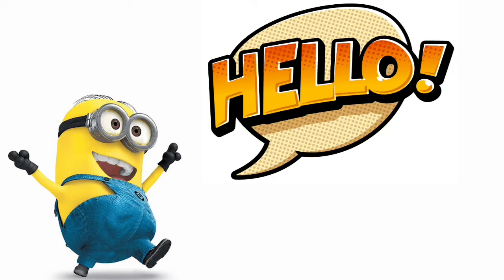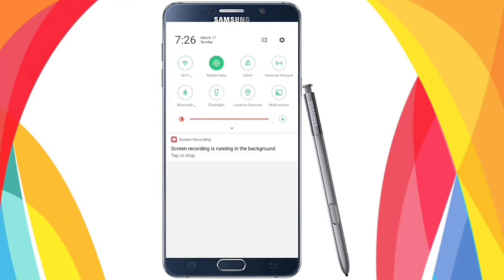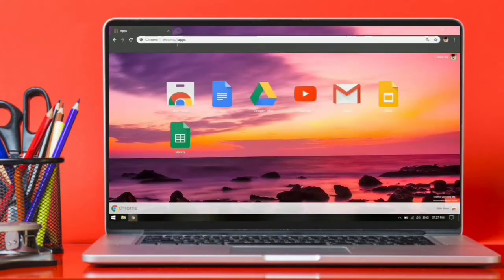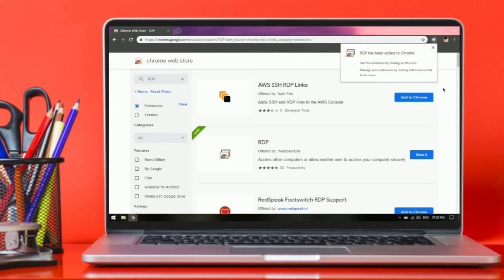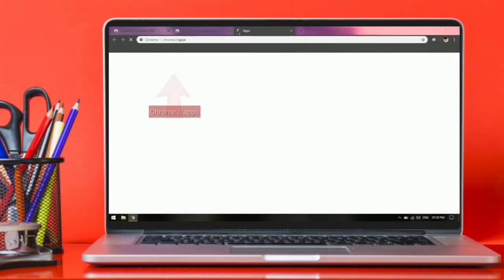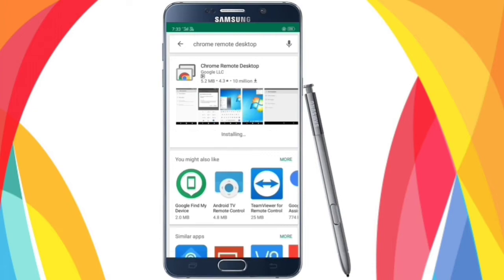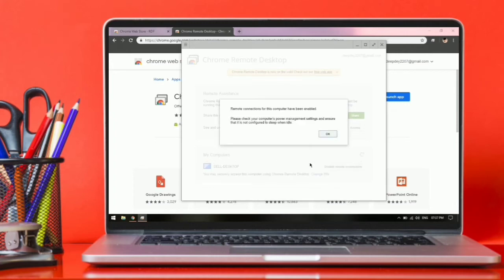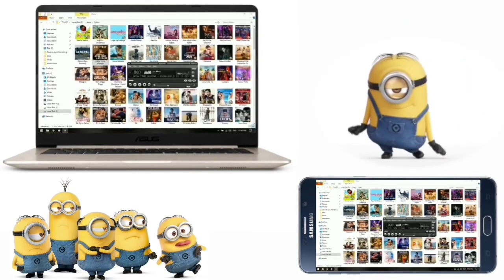How to Control Laptop from Phone || Cast Laptop to SmartPhone || Simple Trick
Cast or mirror your Laptop or Desktop to your Phone using Google Chrome Remote Desktop.
Control your Desktop or Laptop easily from your Smartphone with the help of Chrome Remote Desktop Application.

If you get any confusion then put your doubts on the comment section below!!!

Keep Supporting!!!